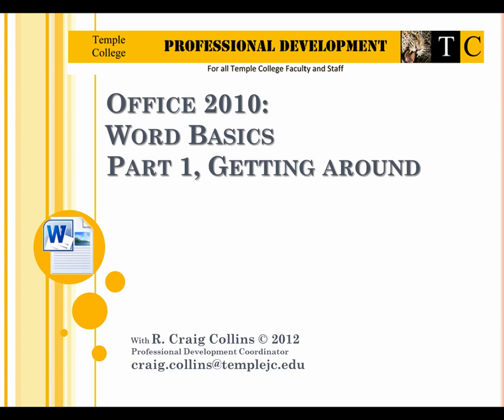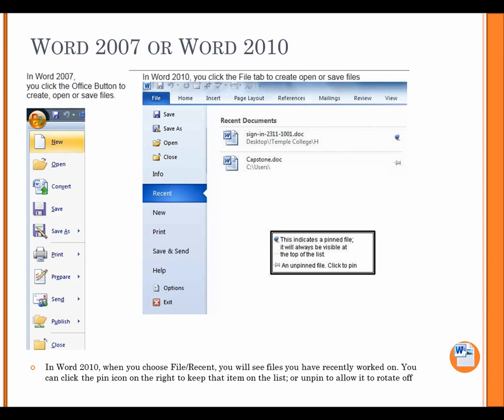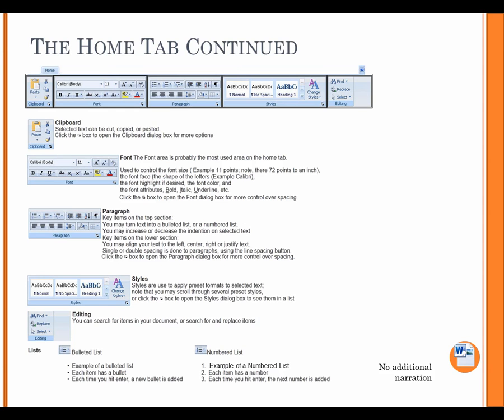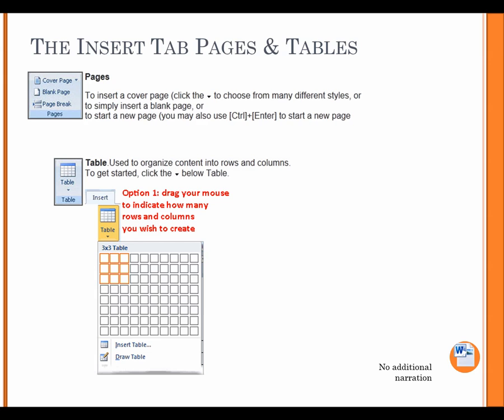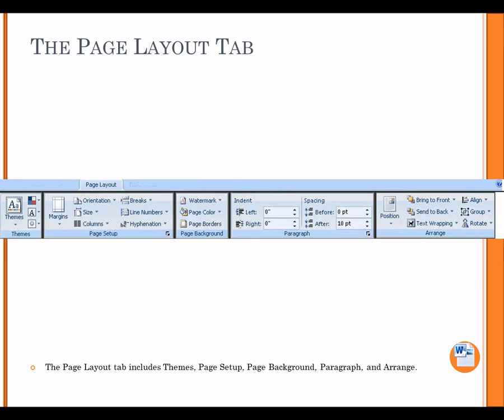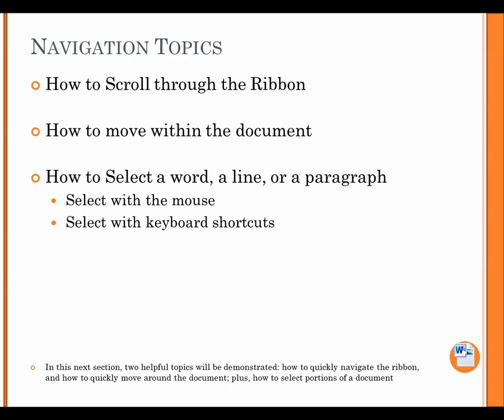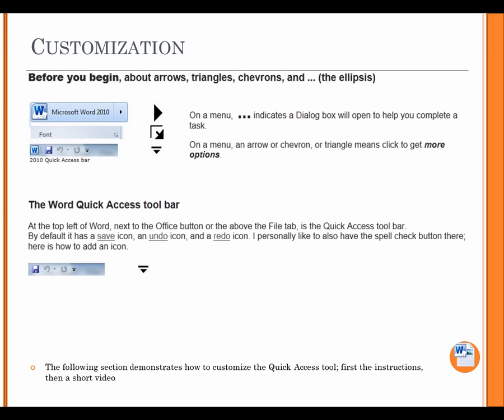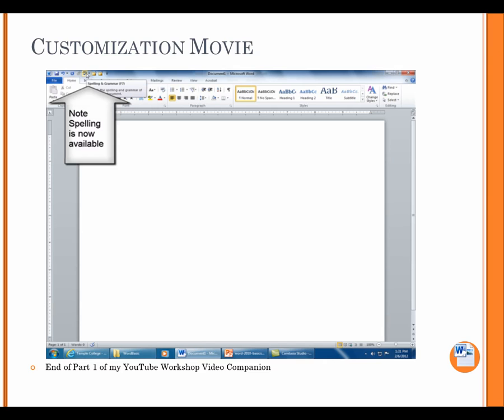Microsoft Word 2010 Basics, part 1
Temple College Professional Development: Microsoft Word Basics, part 1